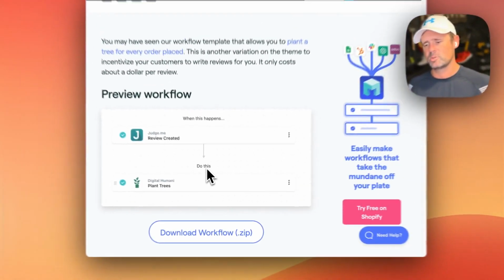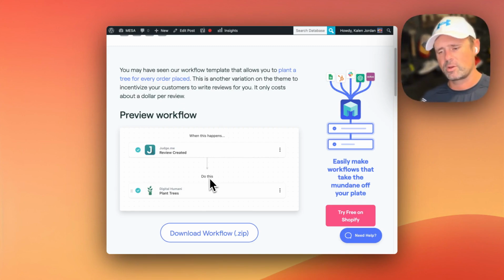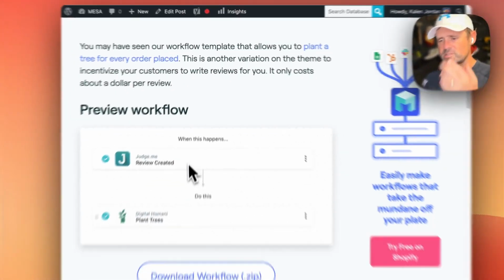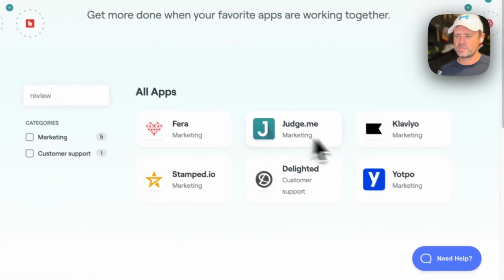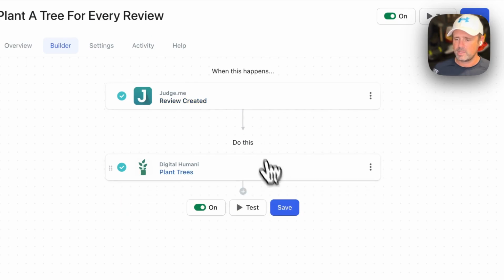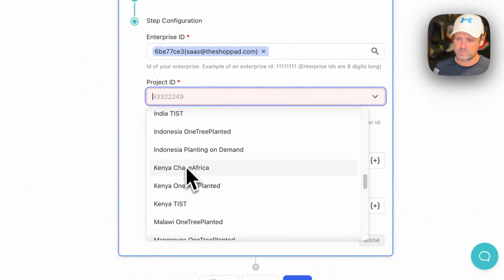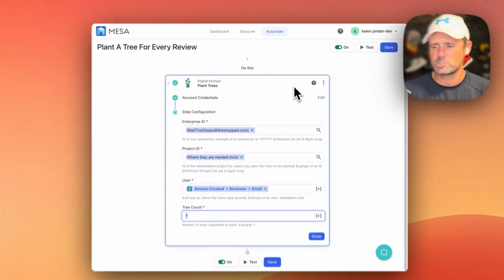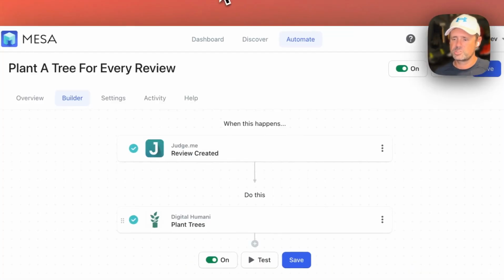Incentivize Product Reviews In Shopify & Save The Planet: Plant A Tree For Every Review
You may have seen our workflow template that allows you to plant a tree for every order placed. This is another variation on the theme to incentivize your customers to write reviews for you. It only costs about a dollar per review.